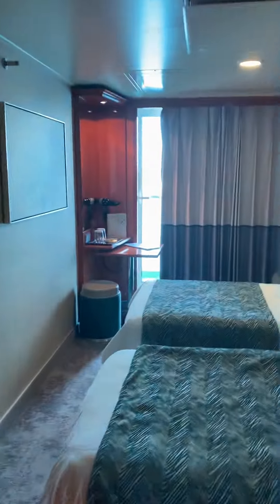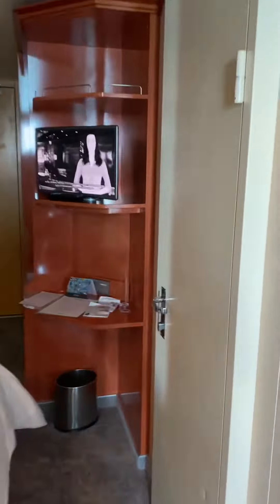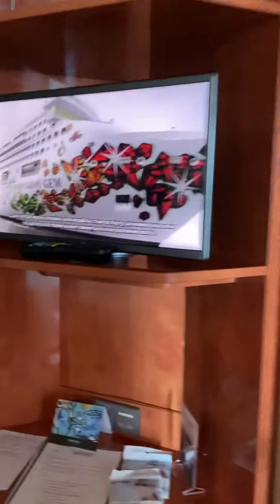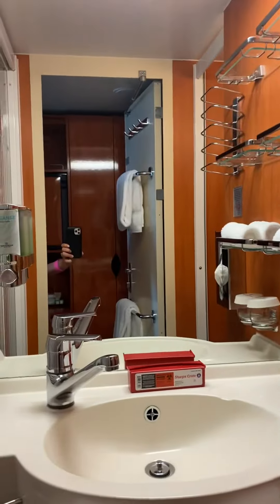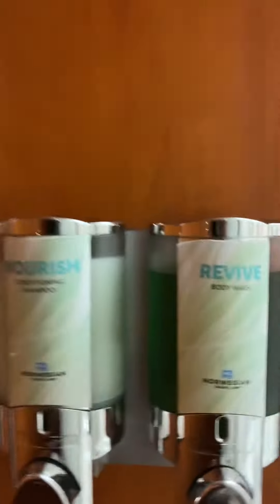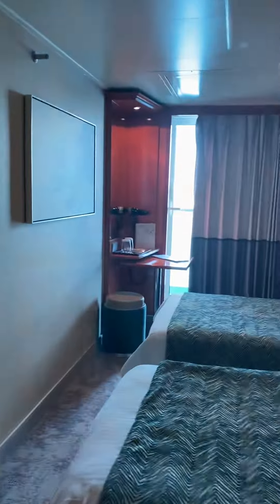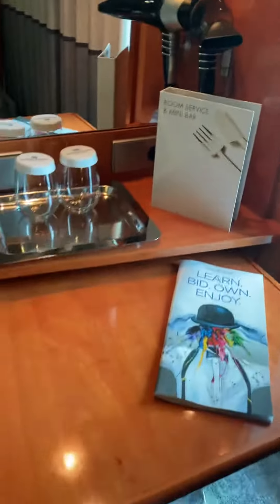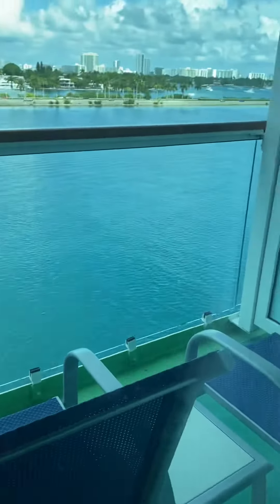NCL Gem BF balcony cabin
This is a family BF category cabin on the NCK Gem! Deck 9z cabin 9610 port side. Sleeps 4!